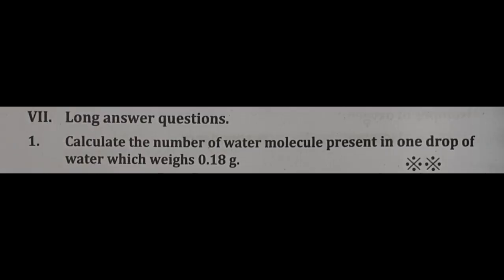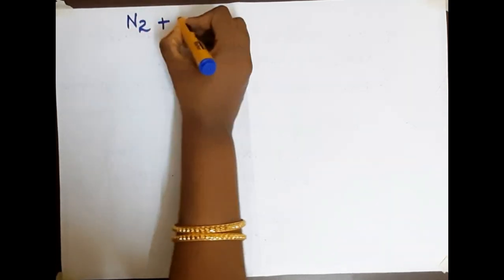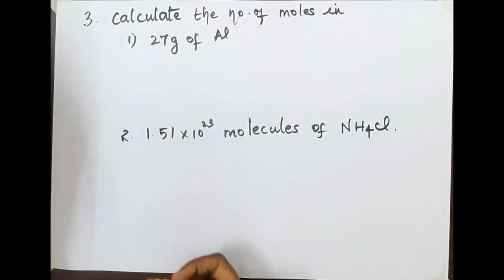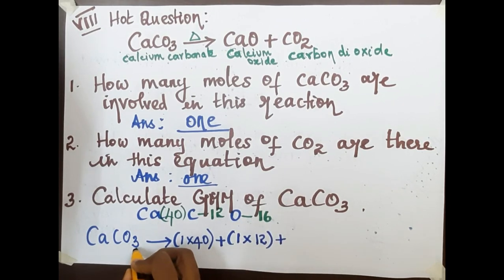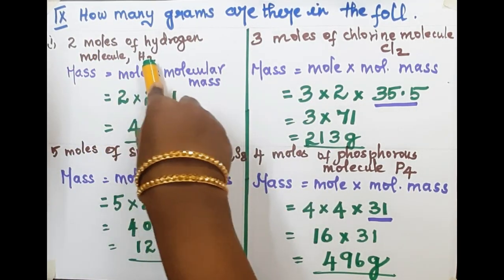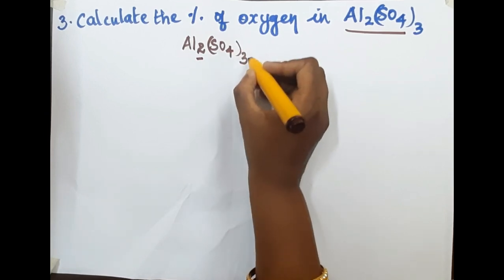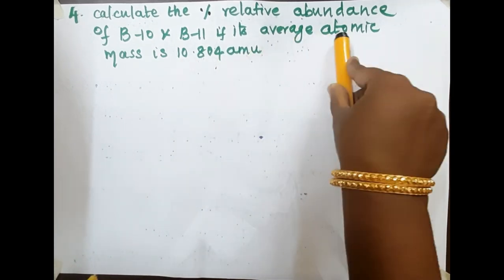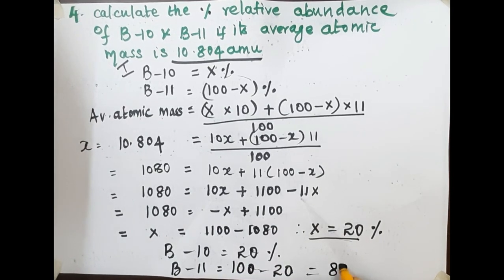Atoms and molecules | class x | Numerical problems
Important problems